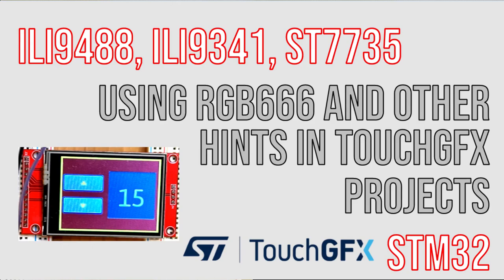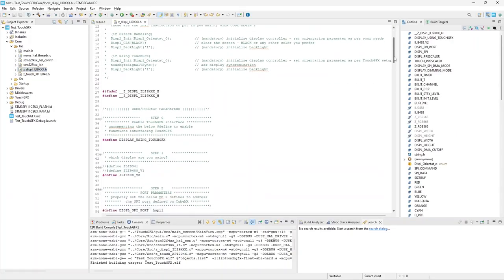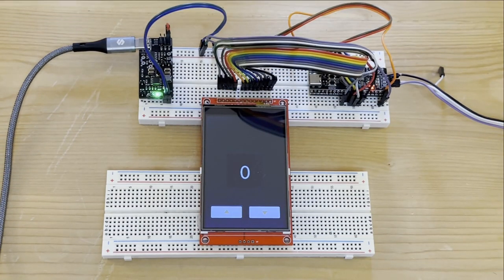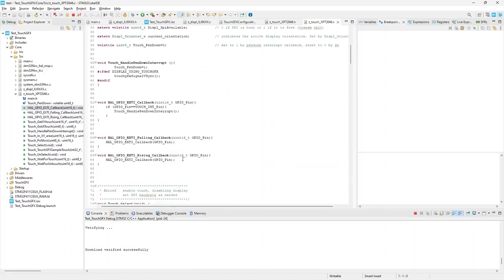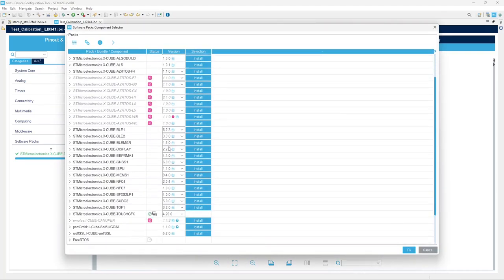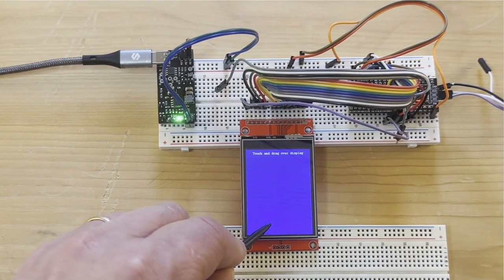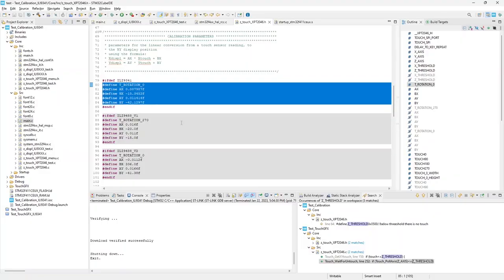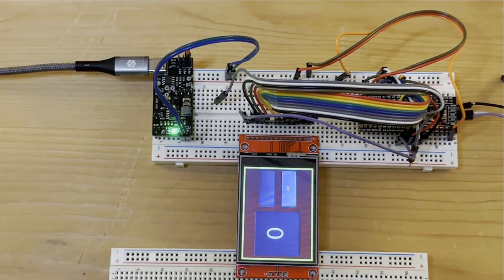STM32 TouchGFX with ILI9488 and other RGB666 displays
After developing TouchGFX integration for ST7735, ILI9341 and ILI9488 V2.0 SPI boards, now the library, you can find on GitHub (link below), performs the sw conversion from RGB565 to RGB666, allowing to use any ILI9488 SPI board.
Here I'll show you how I did it.
Next in the video, I'll show also how to solve some difficulties, I saw someone has, using these boards in TouchGFX.

00:00 intro: examples of TouchGFX project over ILI9488 and ST7735
01:15 Converting RGB565 TouchGFX frames to RGB666
04:10 Touch sensor: understending if it needs calibration
07:14 Touch sensor: performing calibration
13:32 Setting the correct display orientation

Inside the above GitHub page, there is also a user-manual of calibration procedure